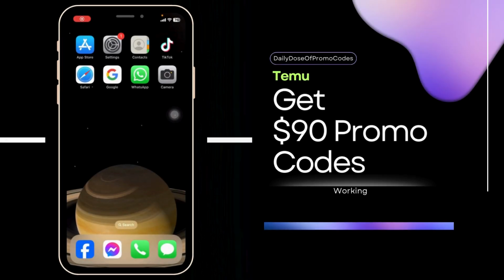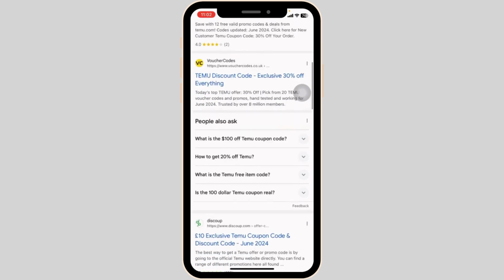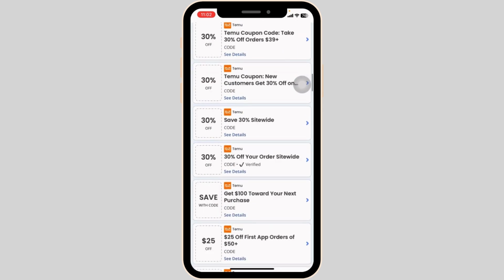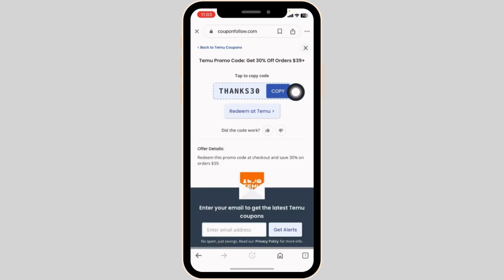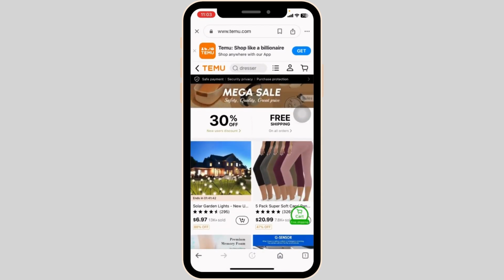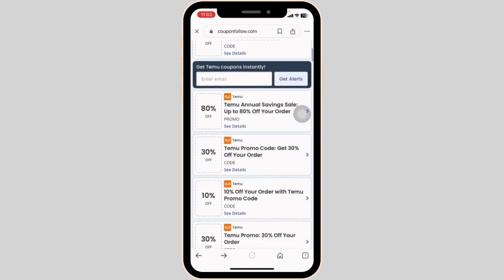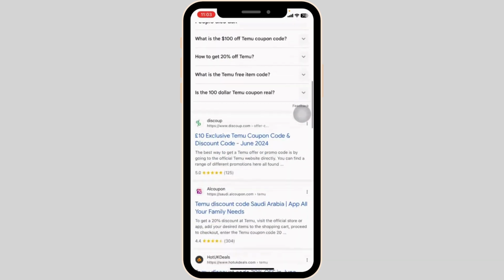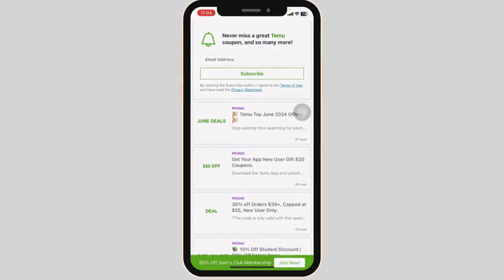How to Get $90 Temu Promo Code 2024 | TEMU Discount Voucher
Ready to save big on your next TEMU purchase? In this video, we'll show you how to snag a $90 TEMU promo code for 2024, giving you access to incredible discounts on your favorite products. Whether you're a new or existing customer, this discount voucher will help you stretch your budget further.

In this tutorial, we'll guide you through:

- How to find and claim your $90 TEMU promo code.
- Applying the discount code at checkout for maximum savings.
- Tips for making the most out of your TEMU shopping experience.
- Exclusive offers and deals available with the promo code.

Don't miss out on this opportunity to save big on TEMU products. If you're looking for a discount voucher to maximize your savings, this video is a must-watch.